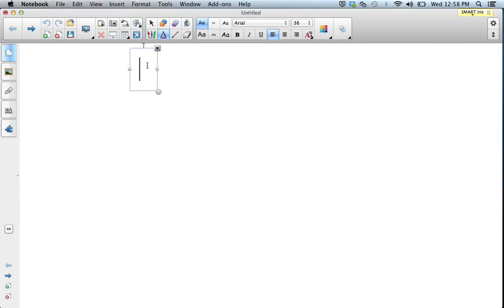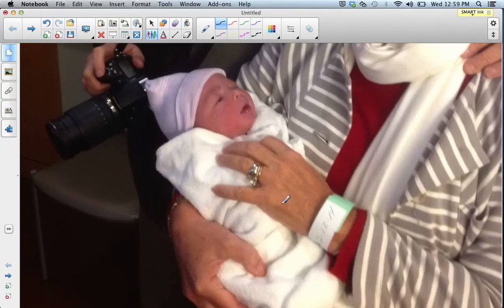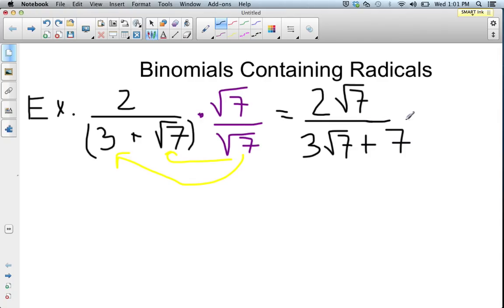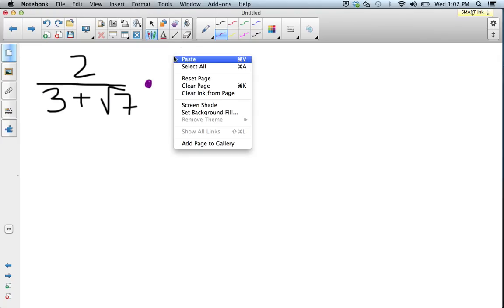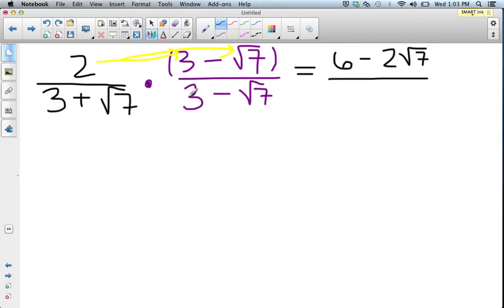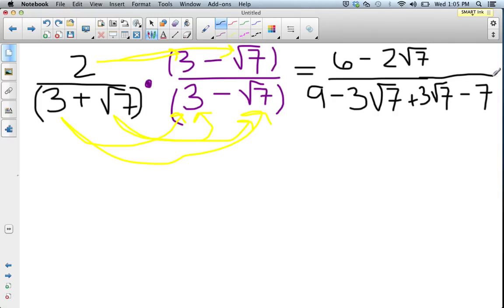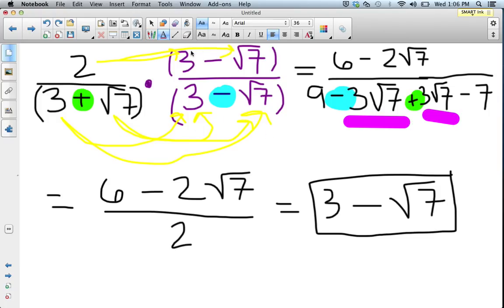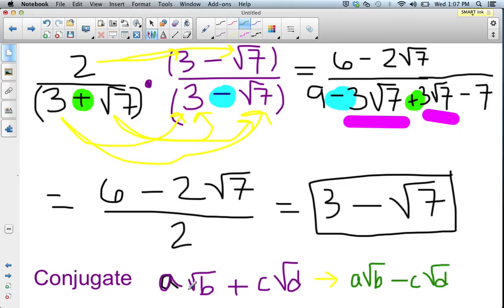Binomials Containing Radicals Video